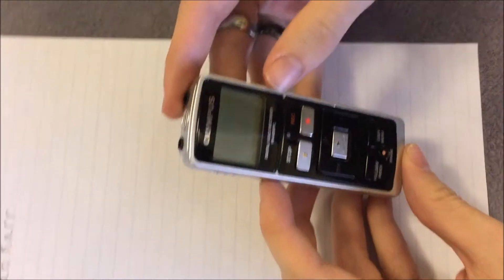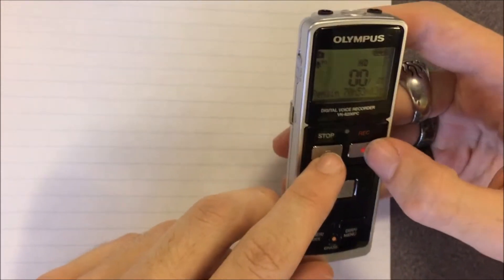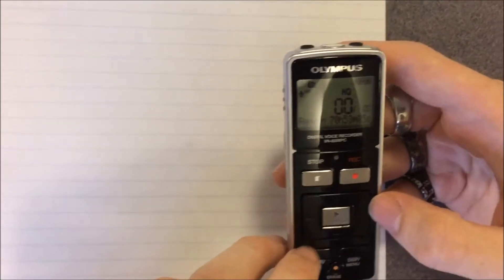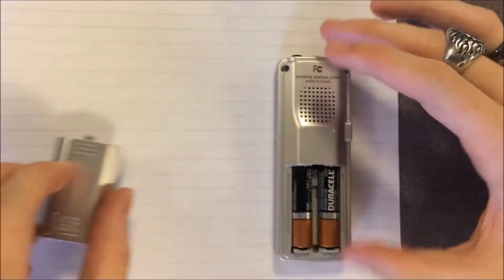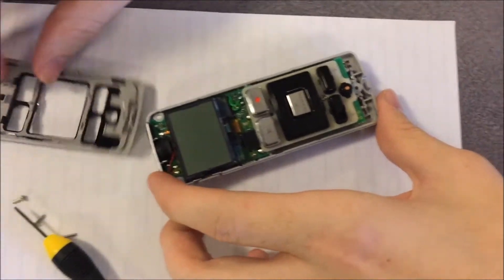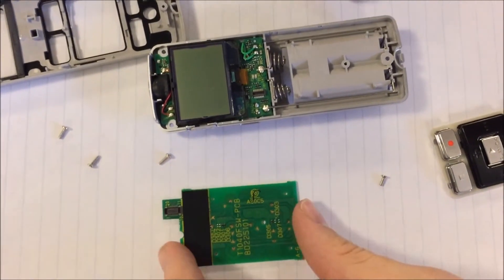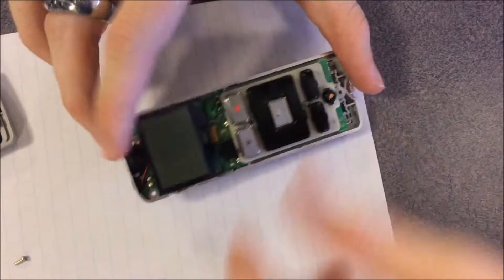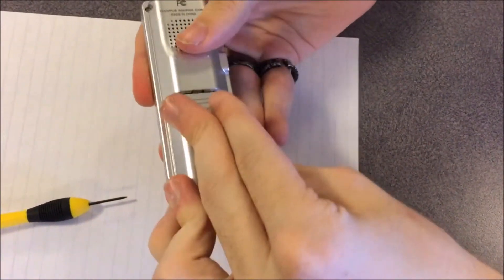Olympus Digital Voice Recorder Disassembly and Reassembly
Olympus Digital Voice Recorder VN-6200PC disassembly and reassembly with explanation for ANCH150 homework at UMKC